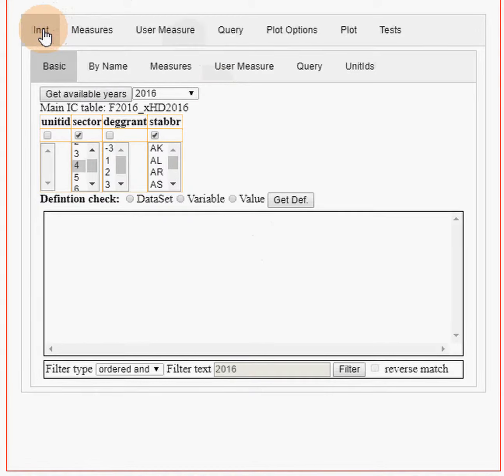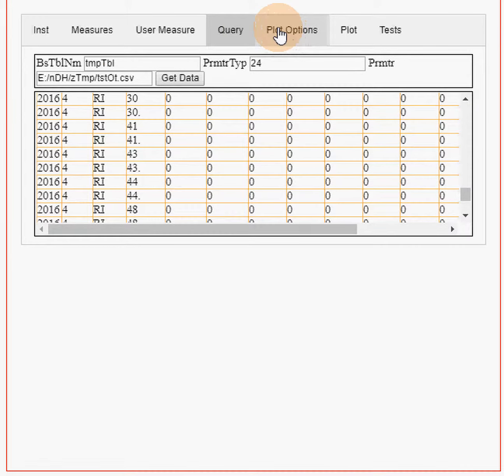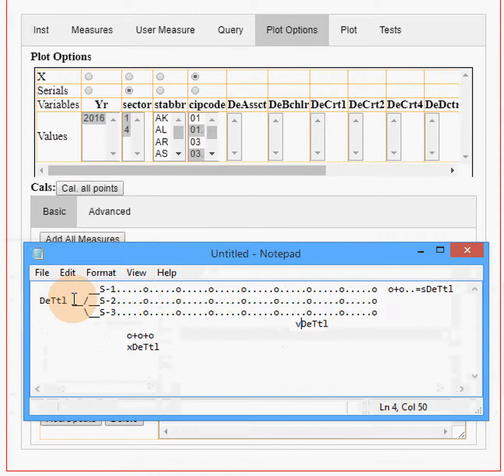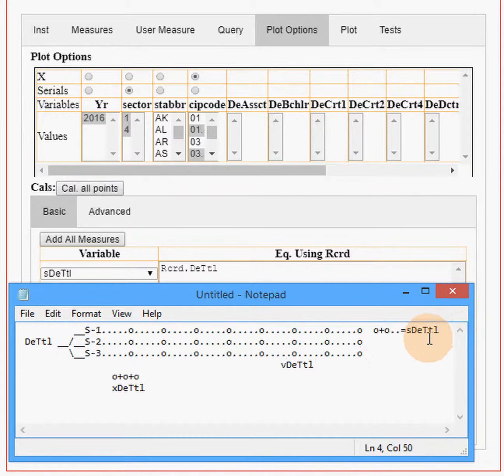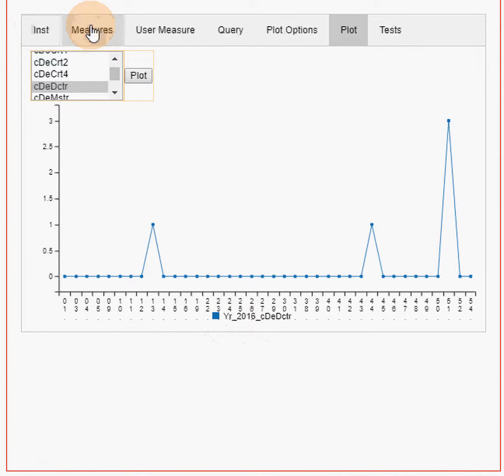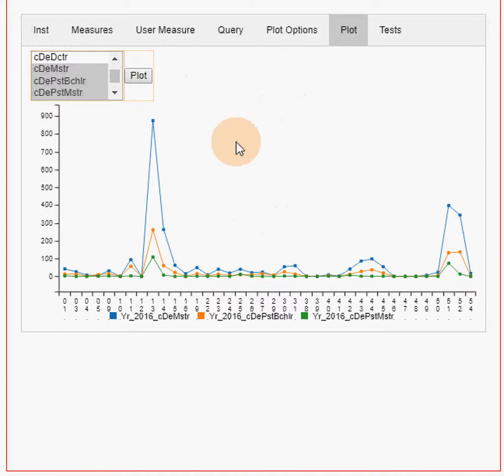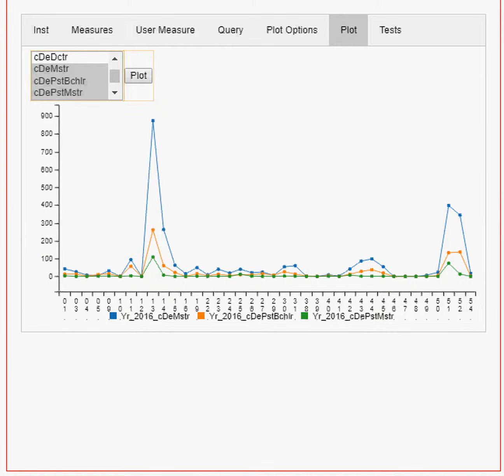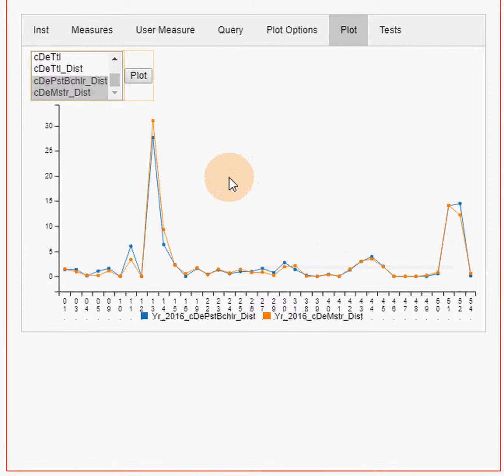College Data Findings in IPEDS Online/Distance Program Offered in US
An amendment to my Mar. 21, 2019 video titled: "College Data - Distance Program Offered by US public 4-year Colleges - IPEDS".

In that video, I demonstrated enhanced features to the program and few new findings about the IPEDS distance program offering data: 1. Very few doctor program are offered via distance education and 2. the offer for Master and Post Bachelor degree are almost identical.